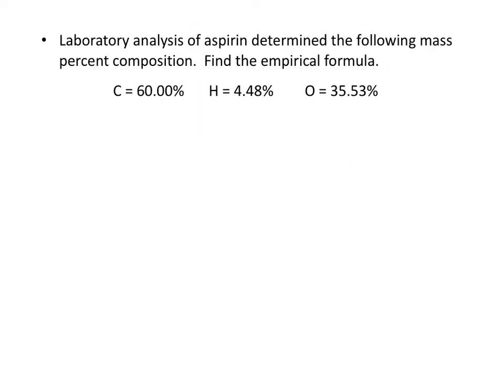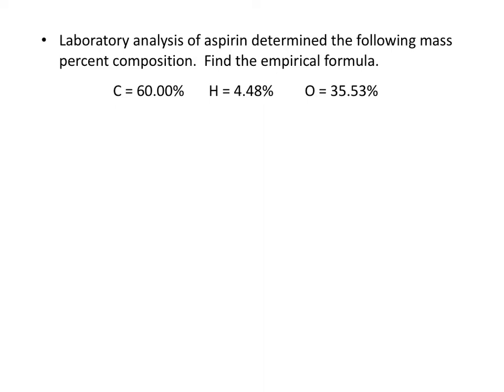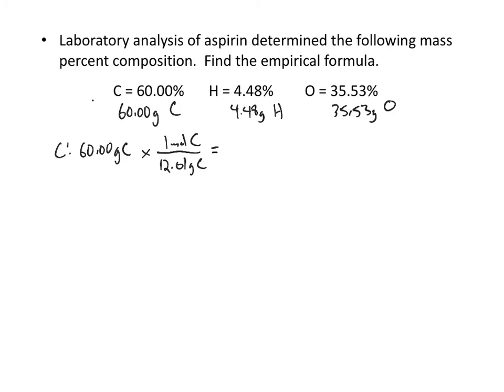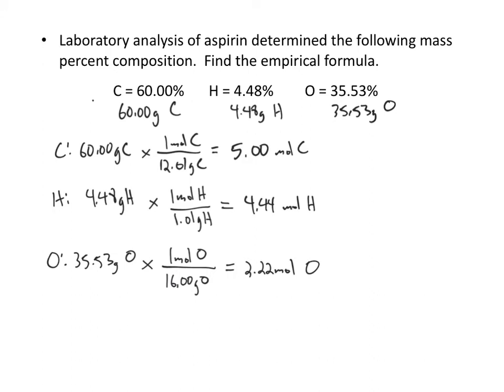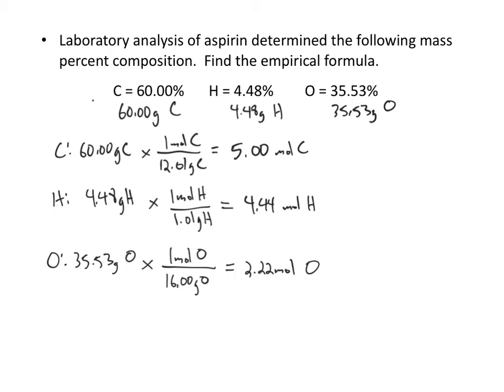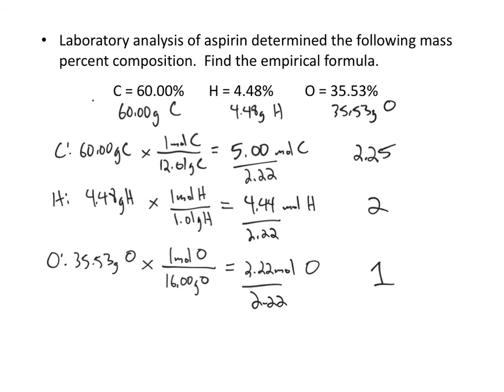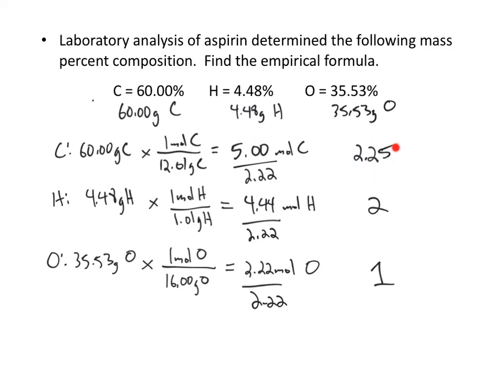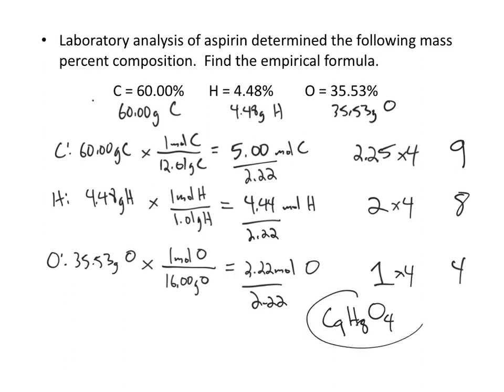Determining empirical formulas